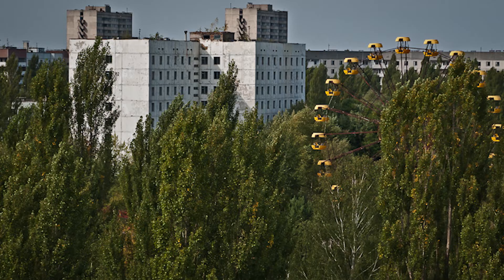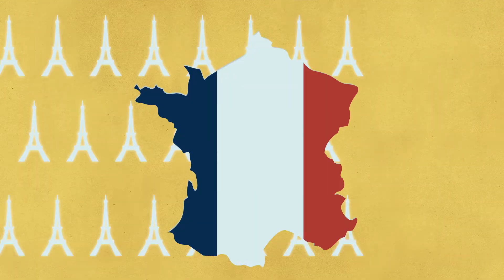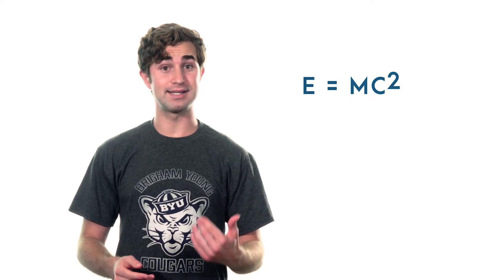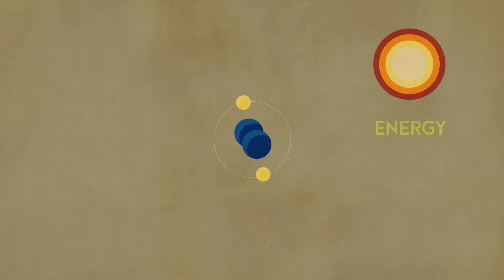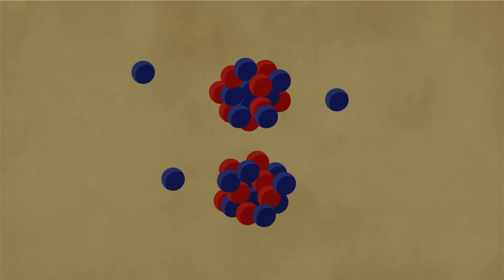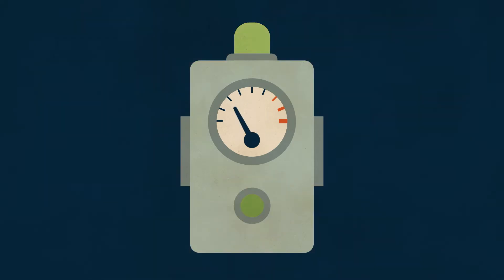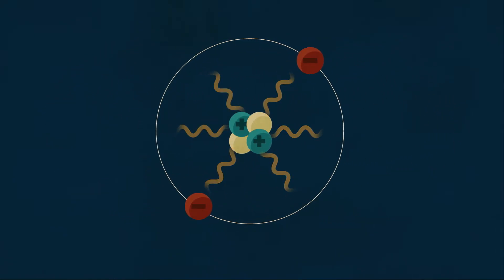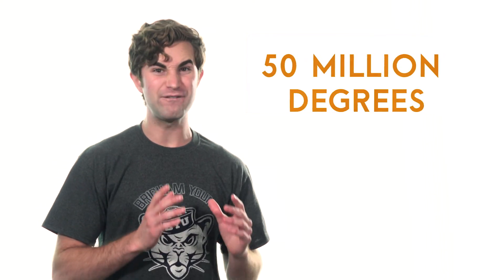PHY S 100 Chapter 25 | Radioactivity, Nuclear Processes, and Applications